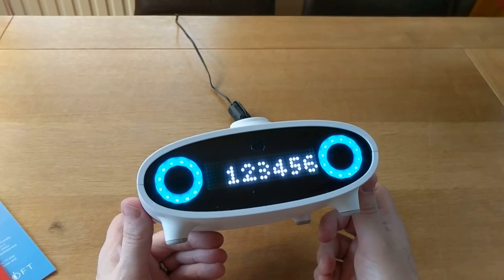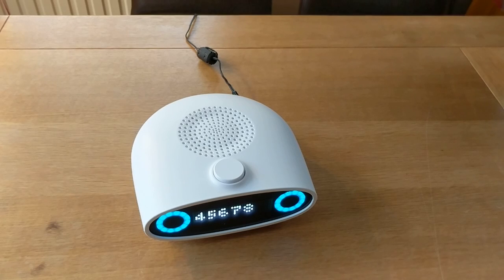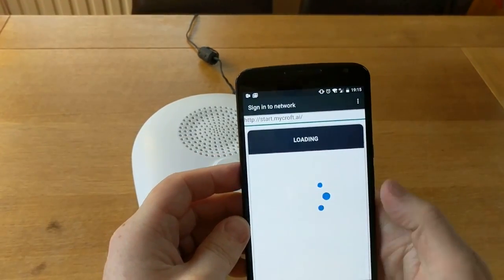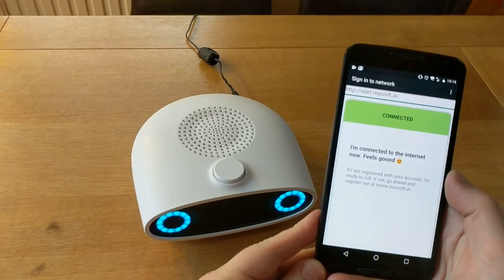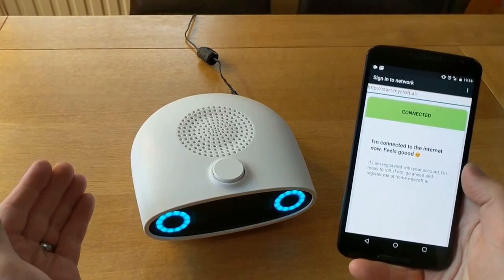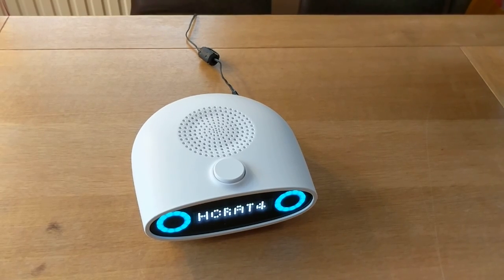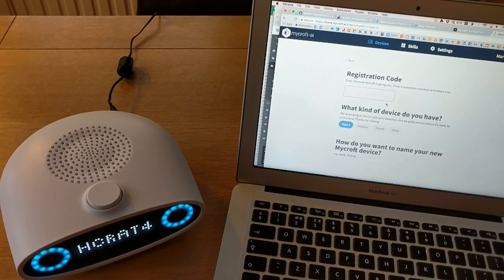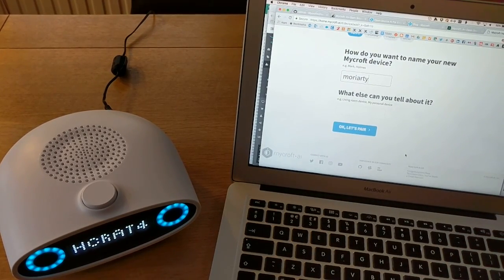Martin Hamilton - Mycroft AI - unboxing, walk through and singing!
Over a thousand of these Mycroft AI prototypes have recently been sent out after a successful Kickstarter campaign. Watch me unbox one, take it apart, and put it through its paces. Bonus: hear Mycroft sing!